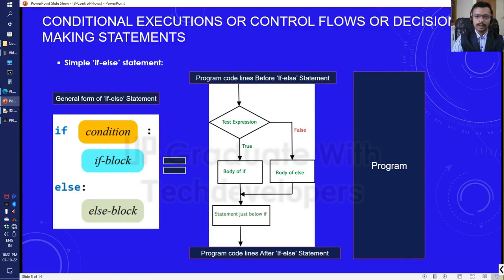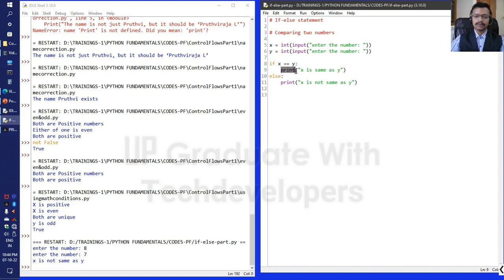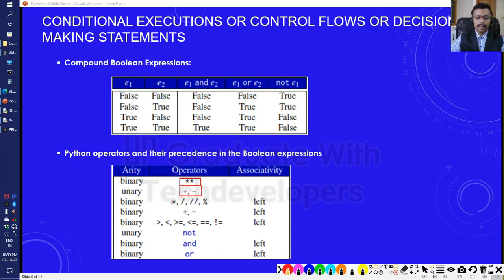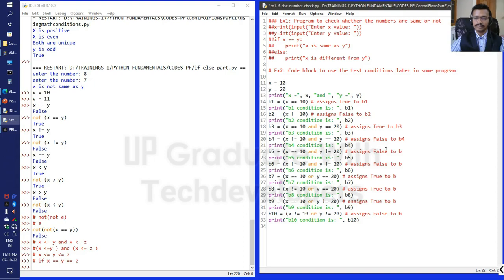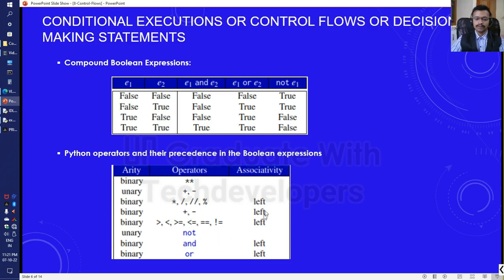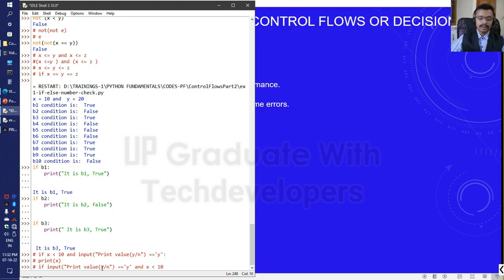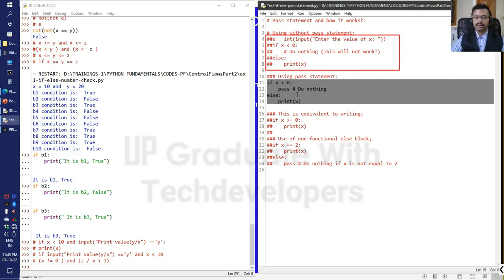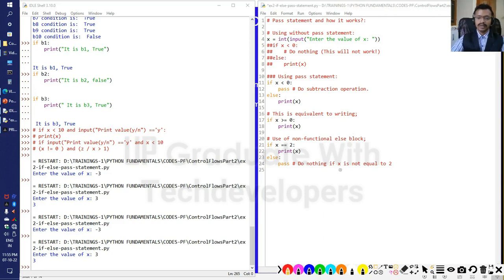PythonForEngineers24: Simple "if-else" Statement In Python | How To Use "if" Statement In Python?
In this video we have explained more about " Simple "if-else" Statement In Python | How To Use "if" Statement In Python? |"

endeavors.

Pruthviraja L